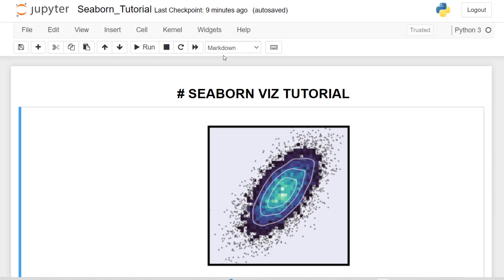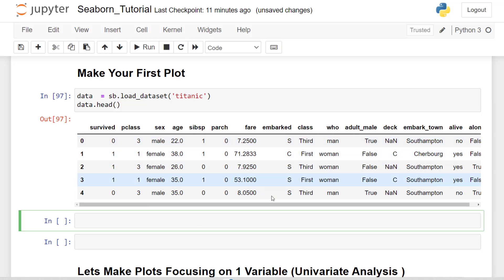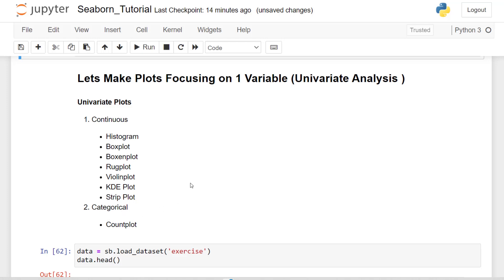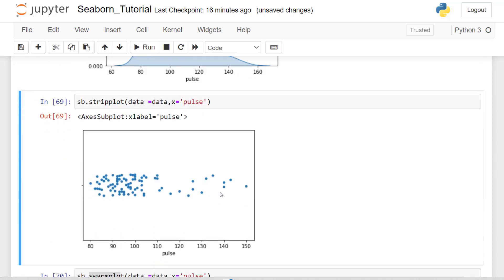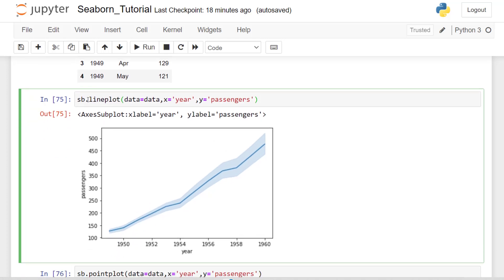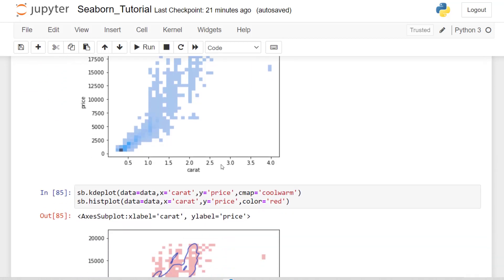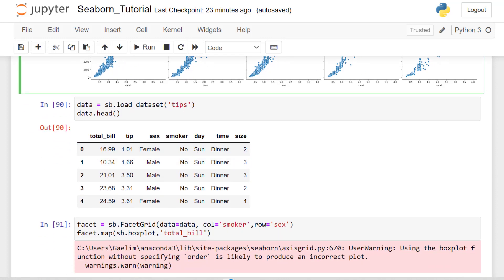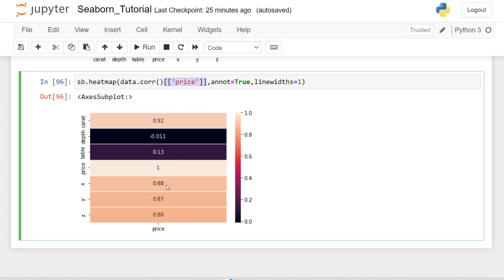How to Visualize Data in Python Using Seaborn | Seaborn Tutorial.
Learn how you can quickly make statistical visuals in Seaborn, Python’s best library for data visualization.